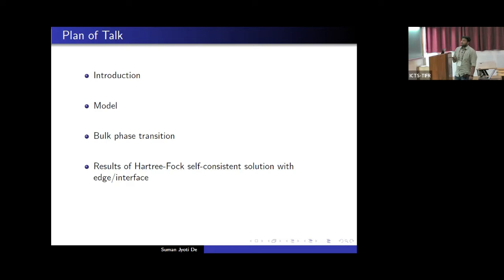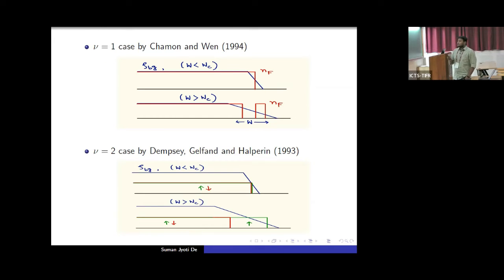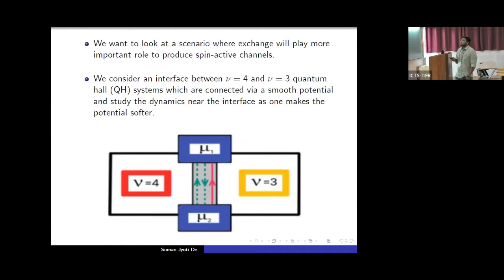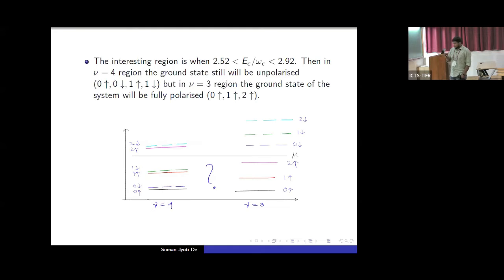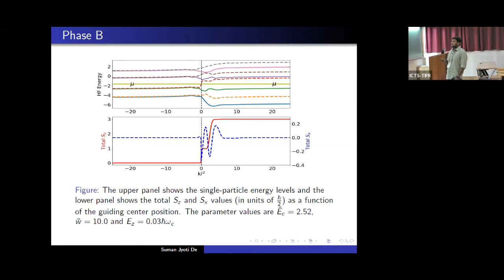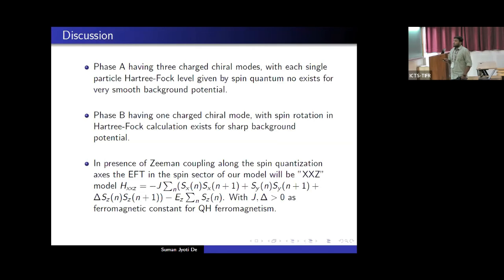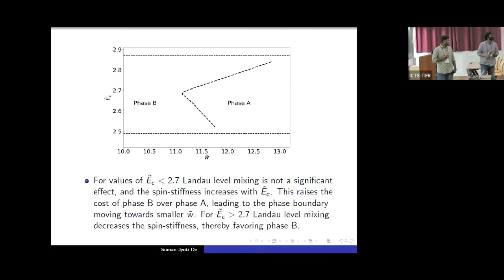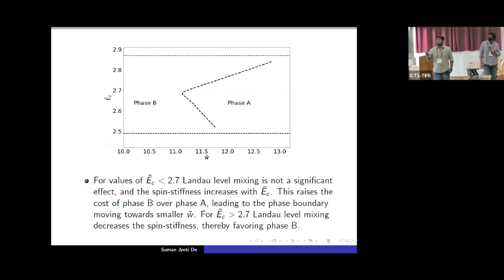Emergence of Spin-active Channels at a Quantum Hall Interface by Suman Jyoti De